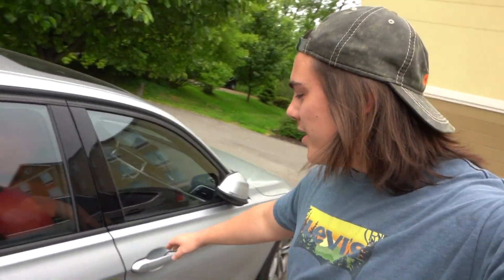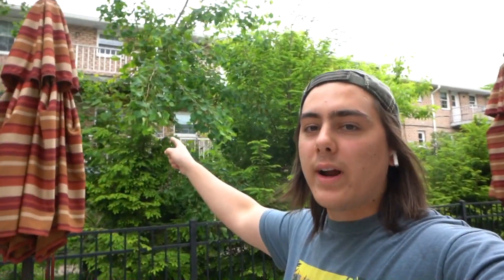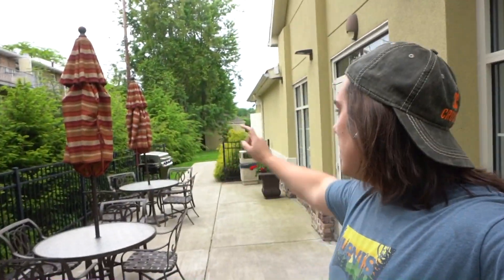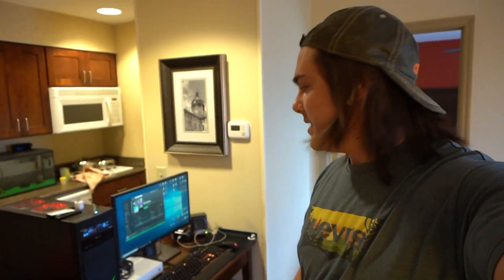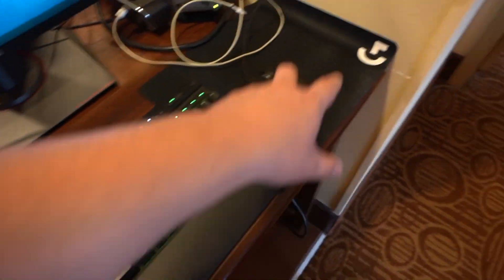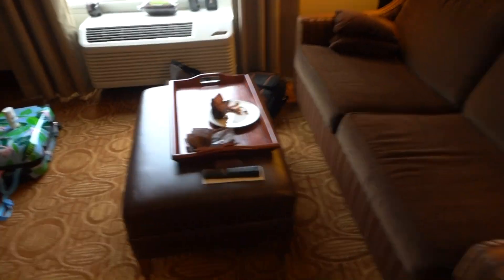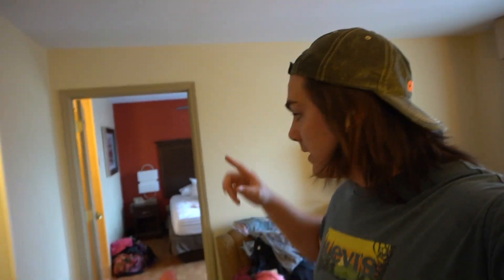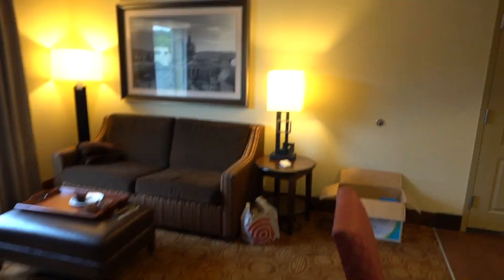Stuck with no apartment...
Bad news... i'm not getting an apartment.

Comment what drift car you think i should get??!!